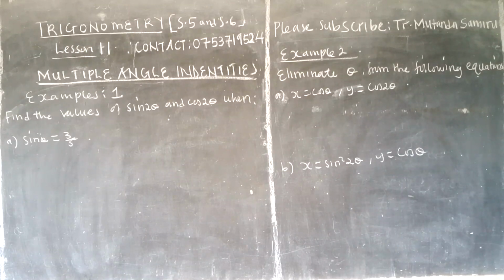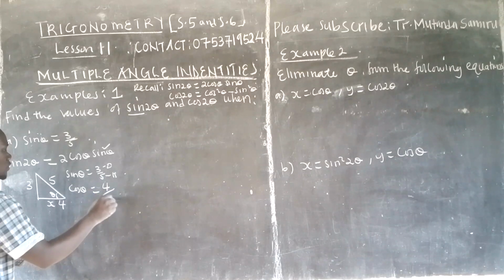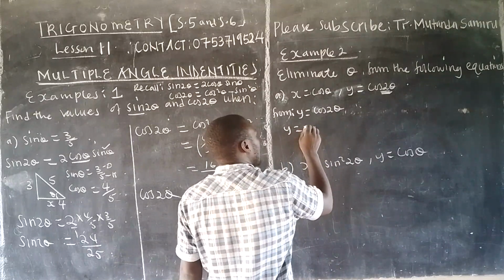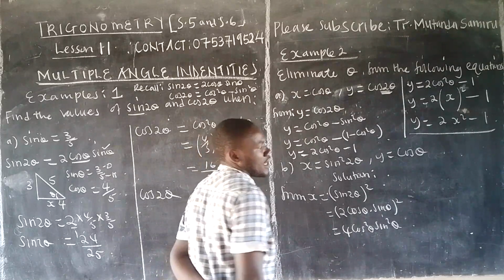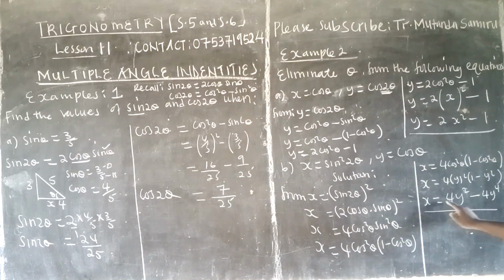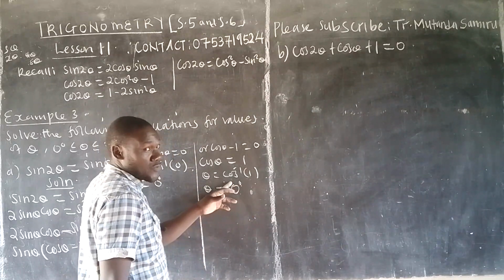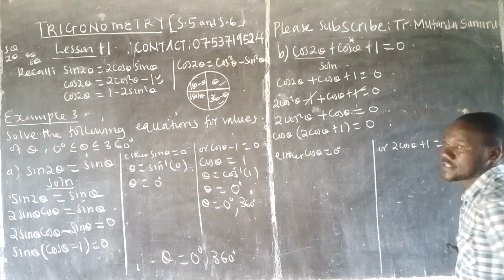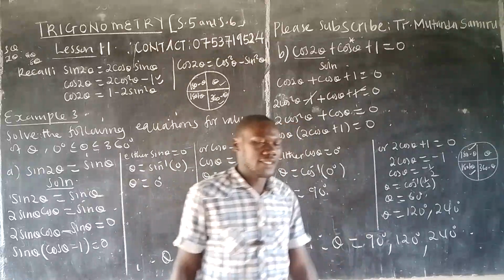TRIGONOMETRY (A LEVEL)